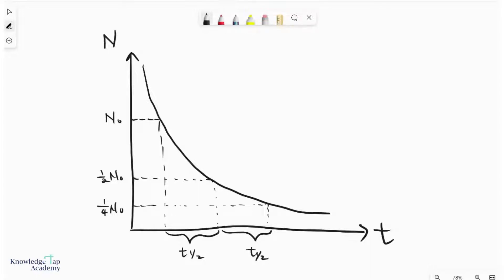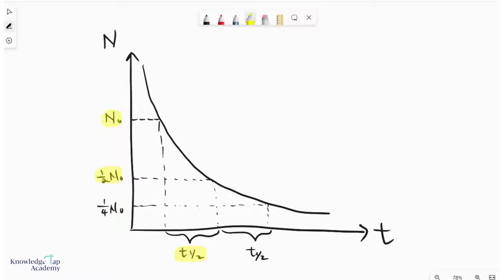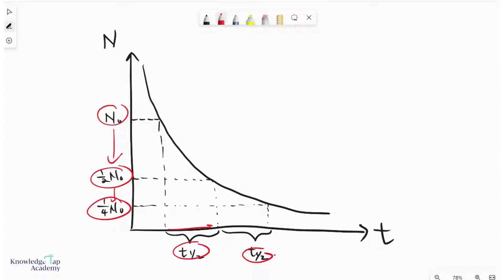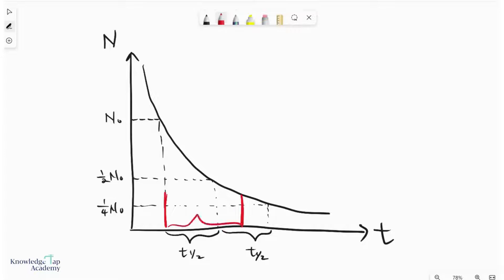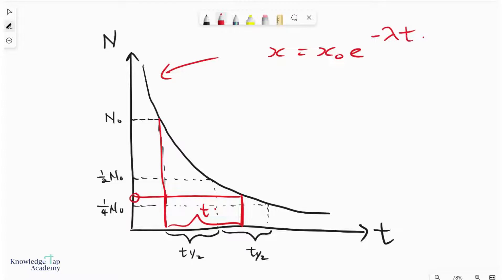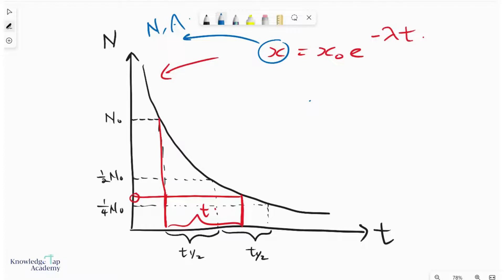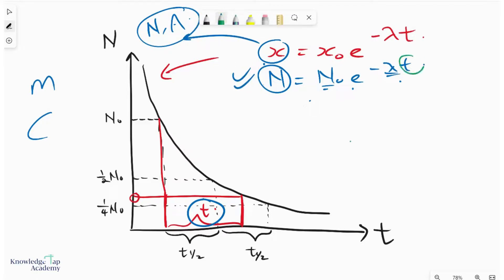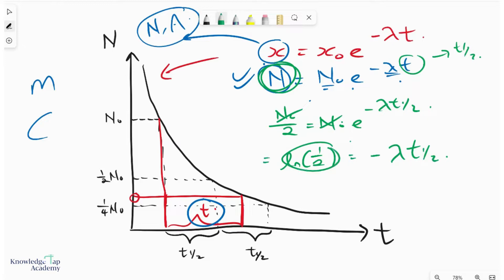GCE A Level Physics | Half Life and the Decay Equation (Nuclear Physics Chapter)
All radioactive decay processes have constant half-lives. The GCE A Levels requires us to understand the concept of half-life, and also the general decay equation, to predict how quantities such as activity and the number of undecayed nuclei vary with time. This video will discuss these concepts.